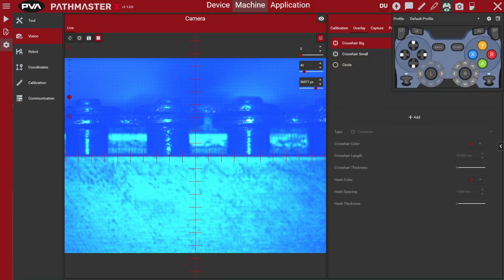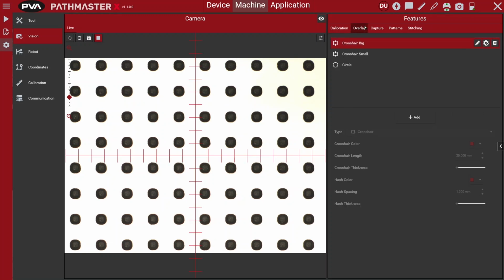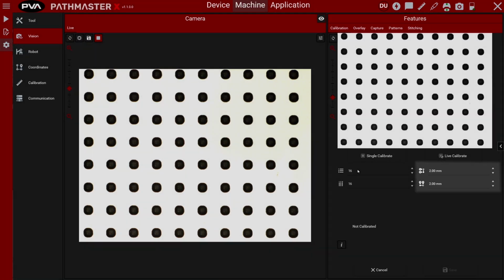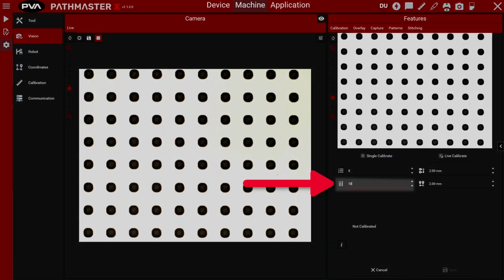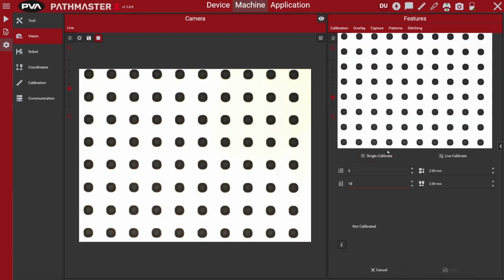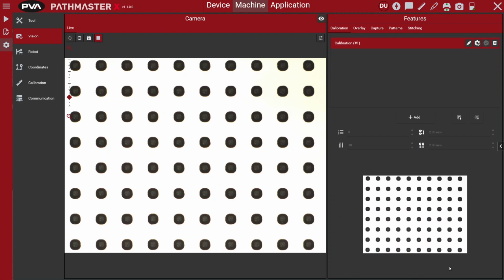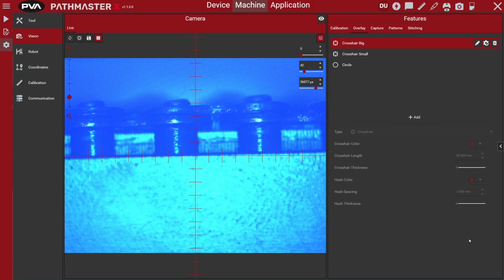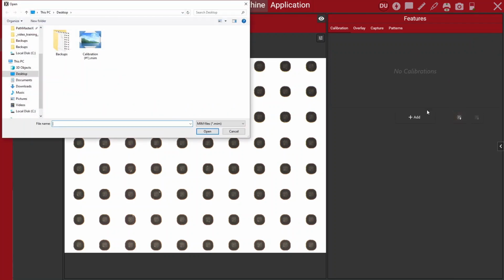PVA - PMX Pro Tip - Camera Calibration - PathMaster X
The PMX Pro Tip series is designed to ensure our PathMaster X software users are perfecting their process. In this PMX Pro Tip, we will review the camera calibration feature which calibrates the camera to the work area accurately.